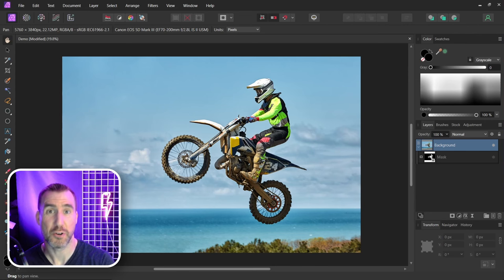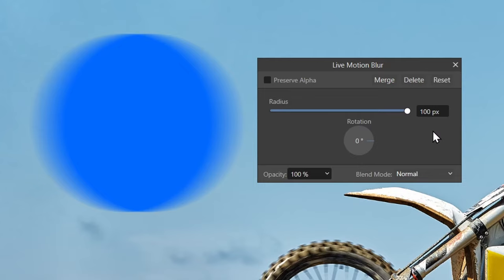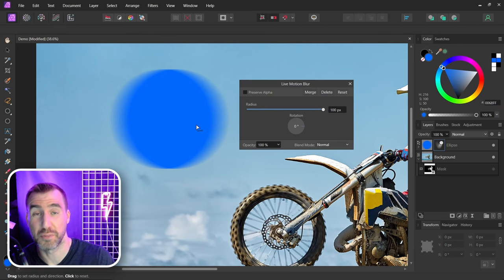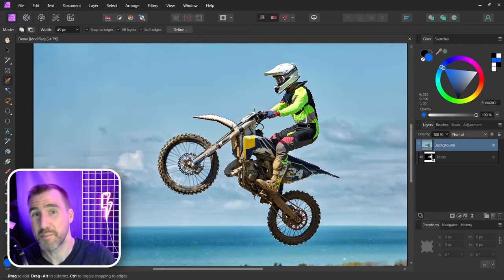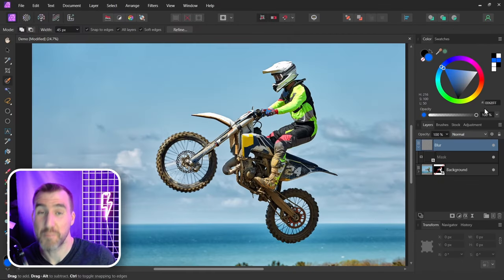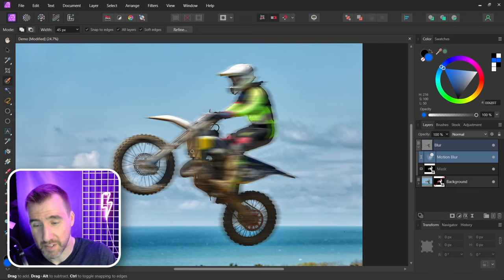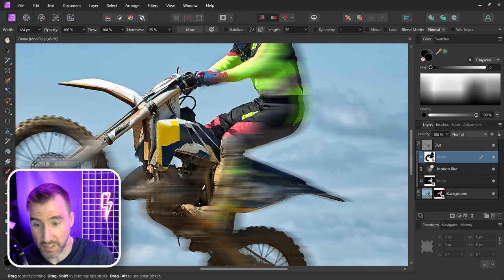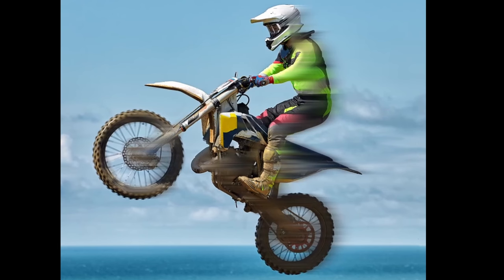How to Create Motion Blur in Affinity Photo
In this video, we’ll look at how to add motion blur to objects in Affinity Photo.